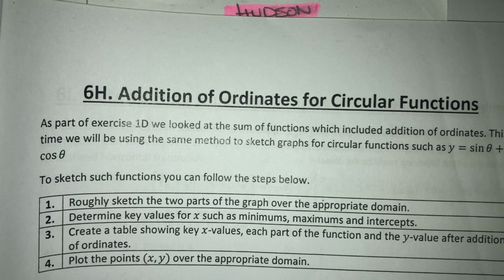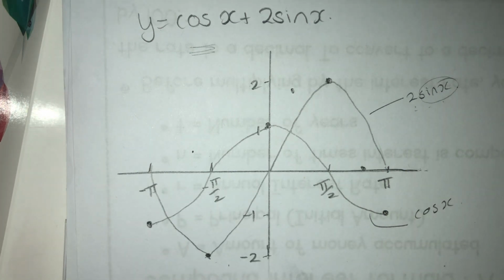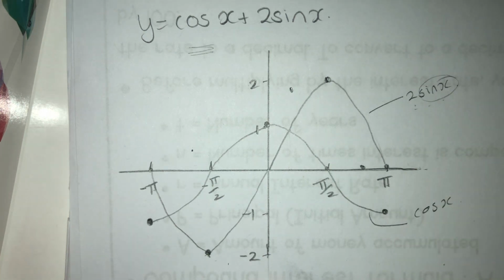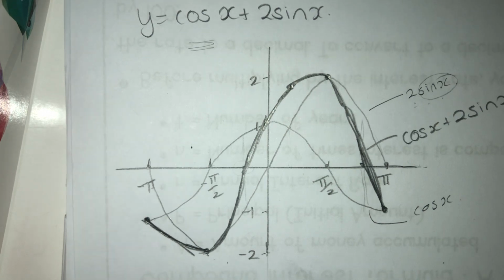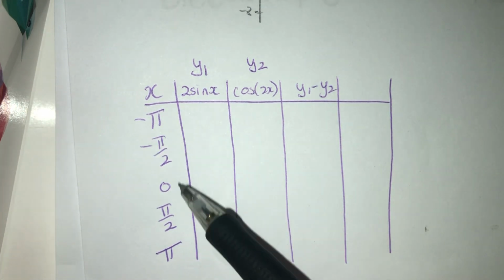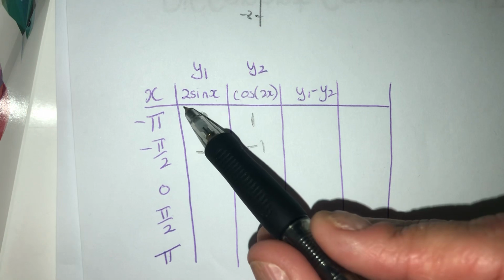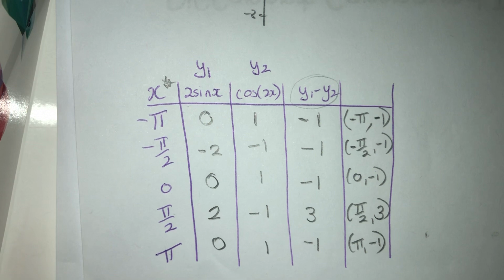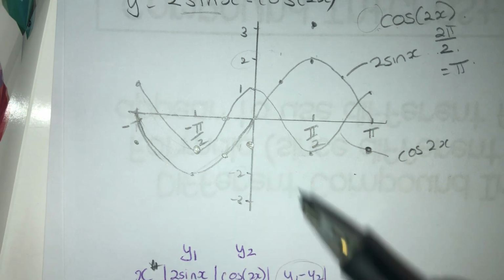6H addition of ordinates